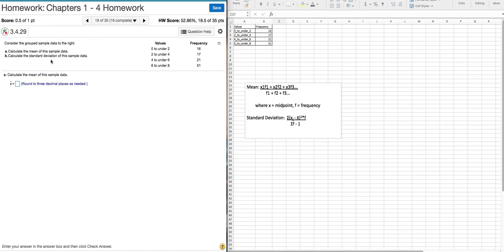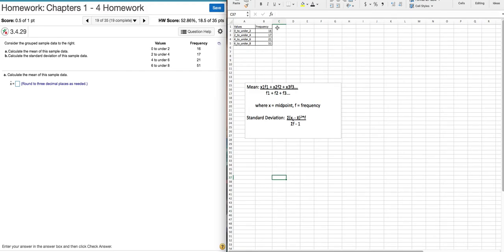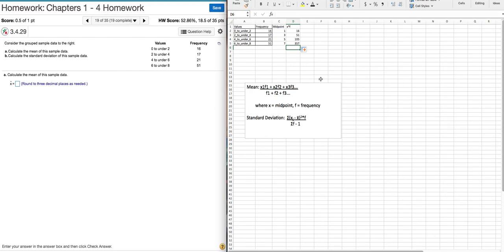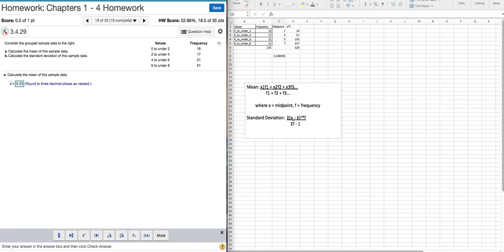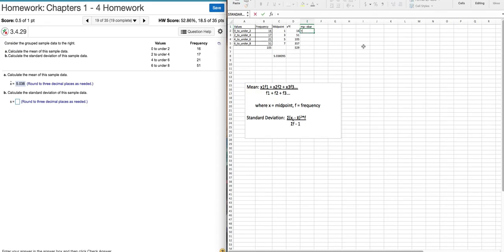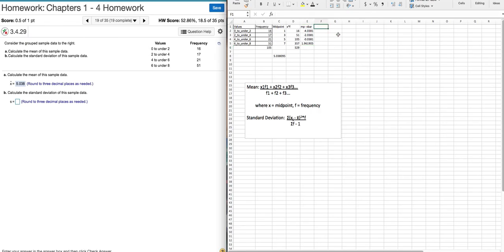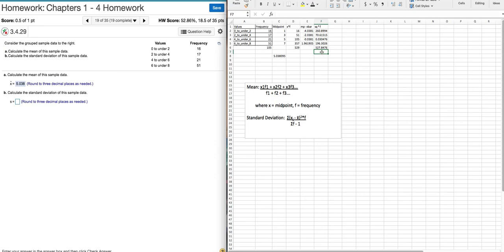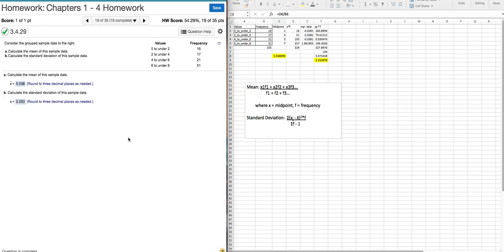QMB3200 3 4 29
Calculating Mean and Standard Deviation of Grouped Data in Excel.